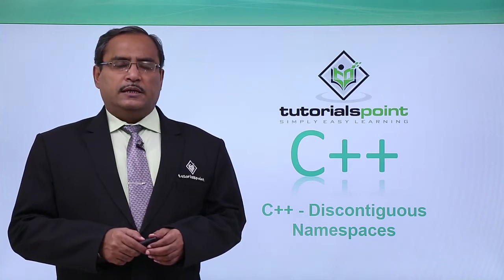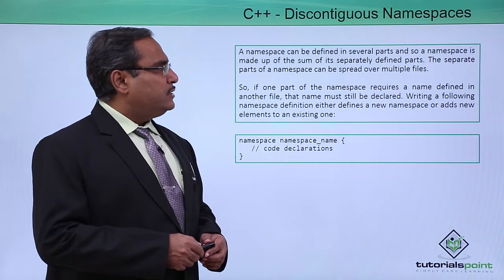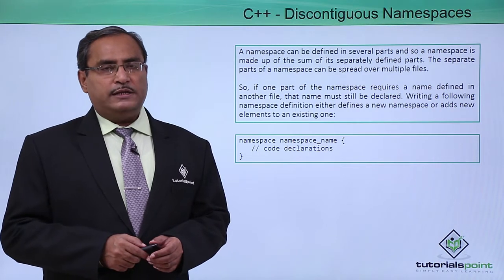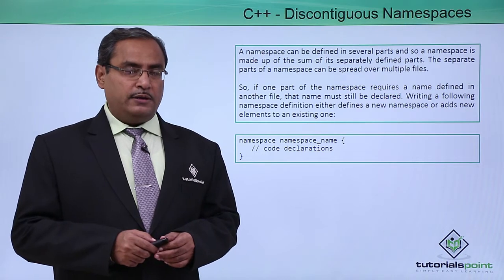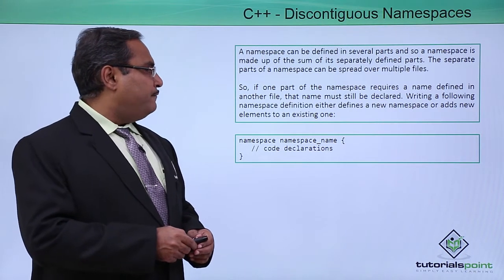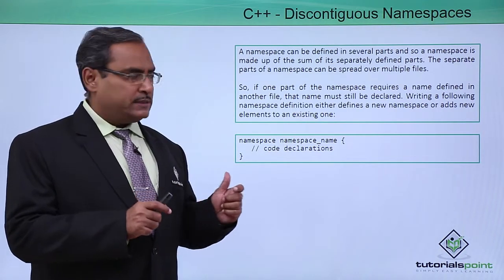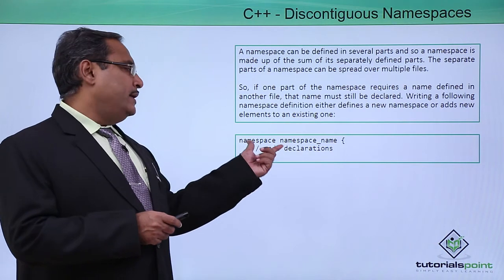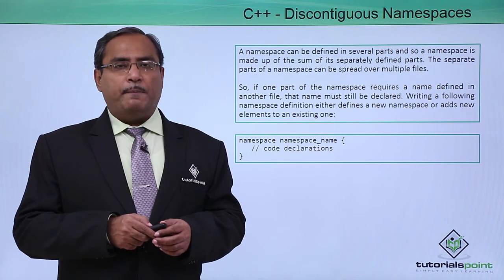C++ - Discontiguous Namespaces